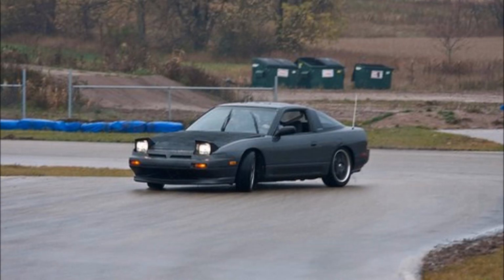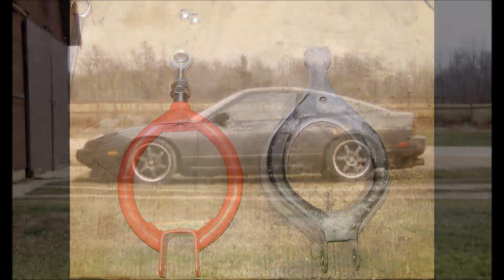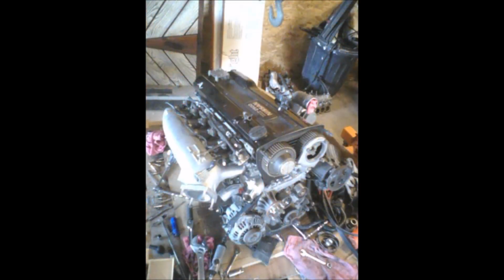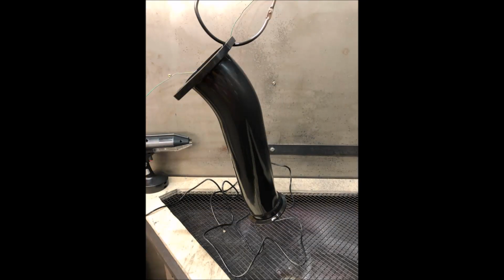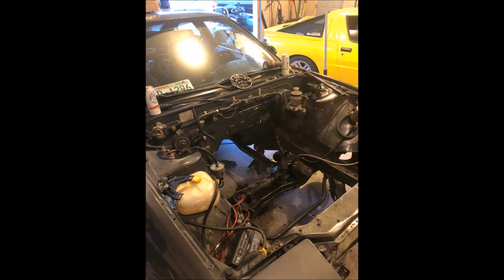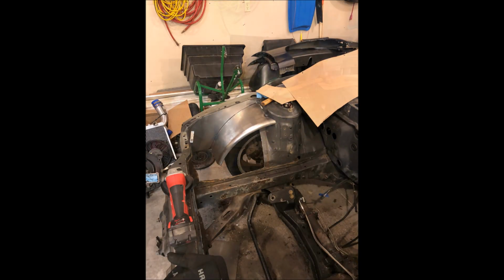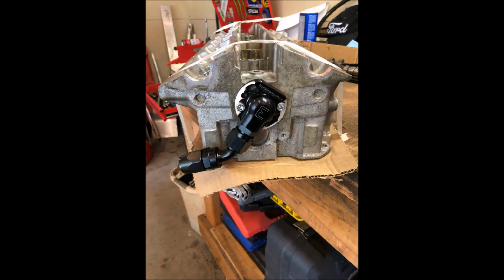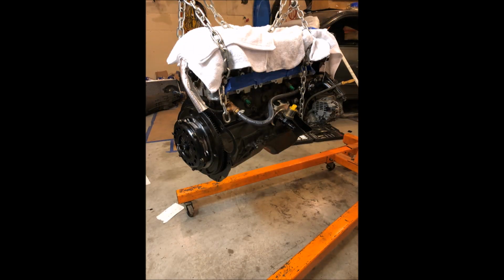1990 Nissan 240sx RB25 GTX3076R GEN 2 Introduction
The introduction of my RB25 swapped 240sx.

Plans for the future include finishing the CTSV Brake conversion, install the Carbon Hatch, install Thorn Industries LS Coil kit and look into getting new seats seeing that I sold my old ones.